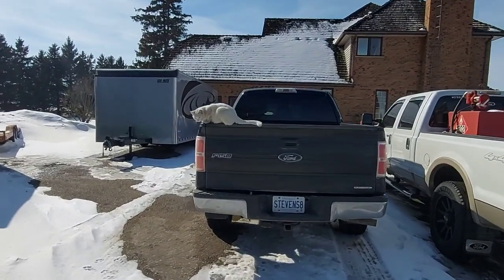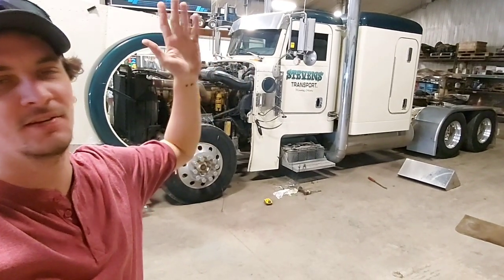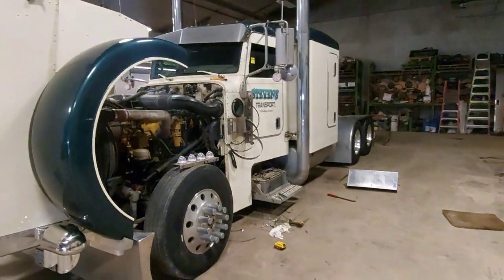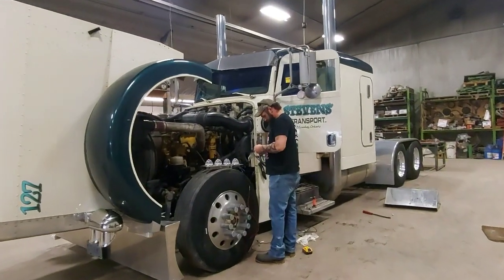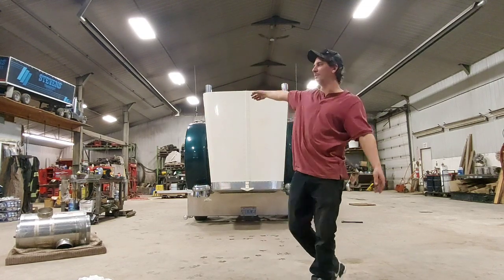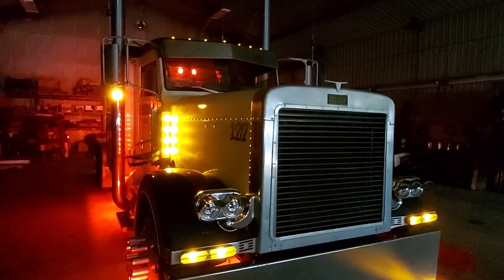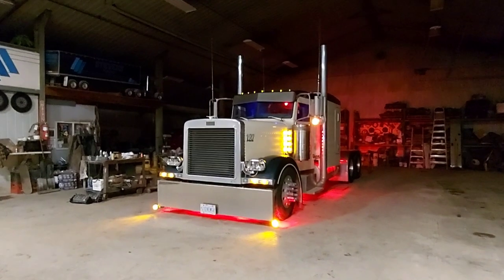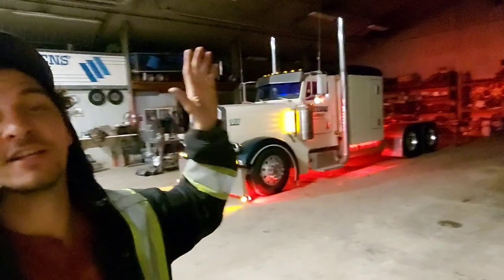Putting Watermelon Breather Lights On My Peterbilt 379 ! 🍉 💡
FOLLOW STEVENS_LTD ON INSTAGRAM!

I've had these lights for years ! Finally got them on the truck and Do they ever look good!

I've been slacking on the videos recently sadly but there is just lots going on in life !